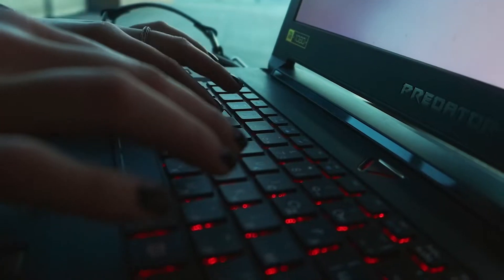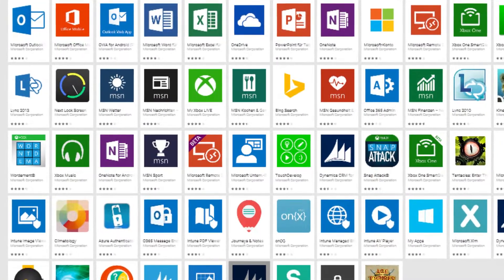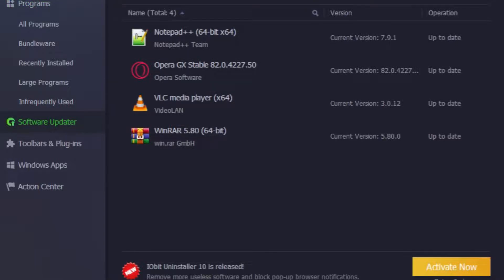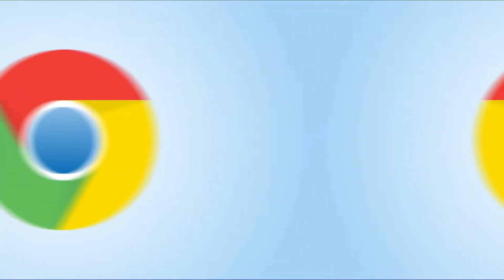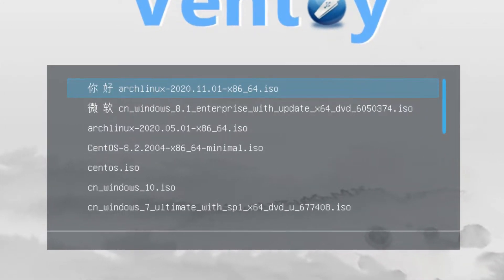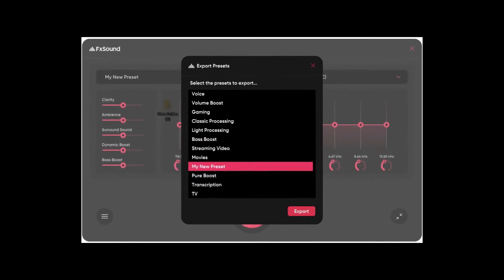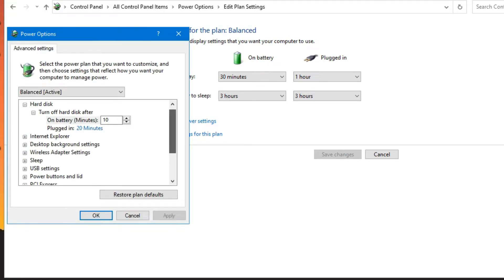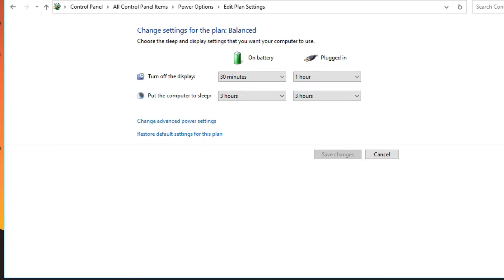Top 4 Best PC Software for PC IN Tamil |Tech | Magesh S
Yea Guys This Video Was Best Software For PC

This Fully My Own Opition Only
 Any Feedback Leave it Comment Box

(Sorry for not mentioned this Ventoy Software Was OpenSource So its Was 100% Free (enjoy)  )

(This software Was fully Free For Now , Go To Download )

Any Feedback (or) Suggestion Put In Comment Box

Ok

Bye :-)))).